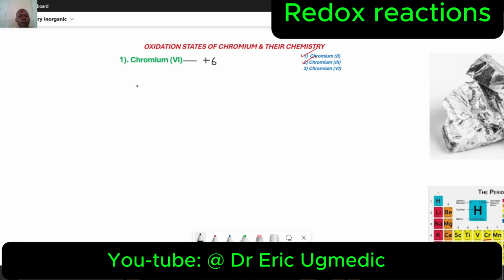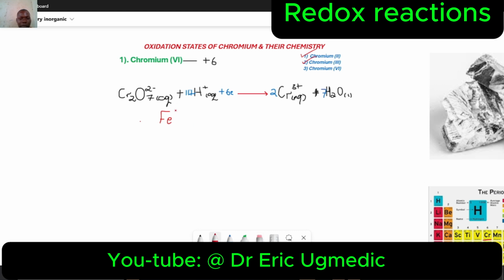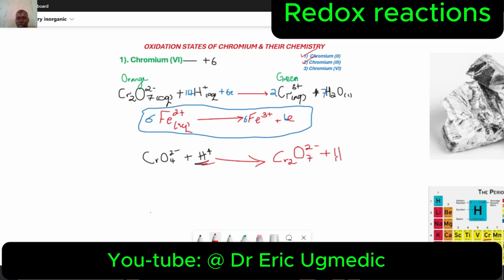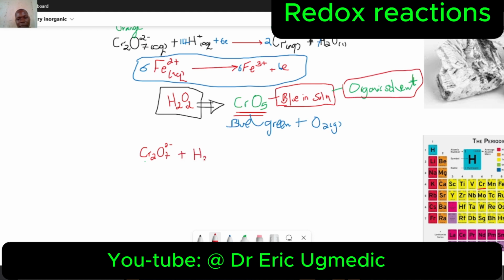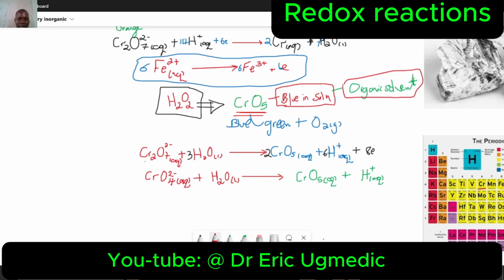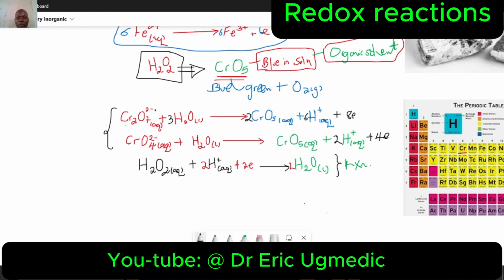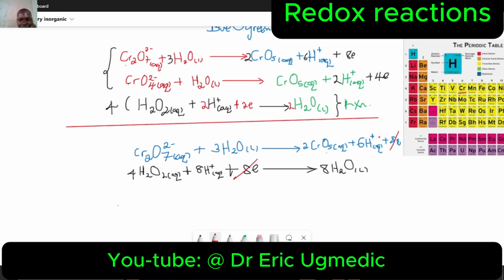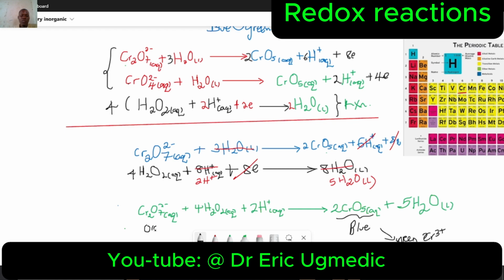Redox reactions of chromium - +6 oxidation state of Chromium